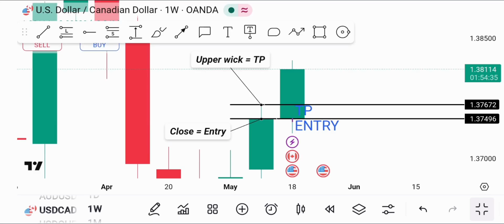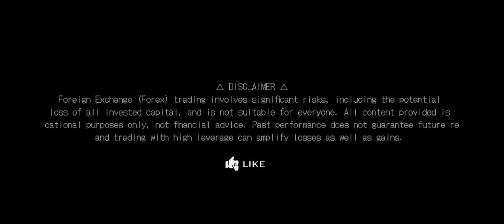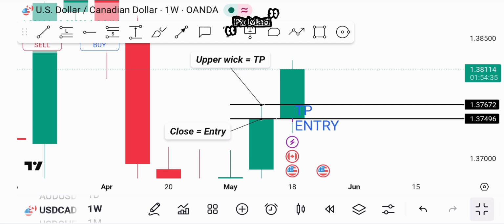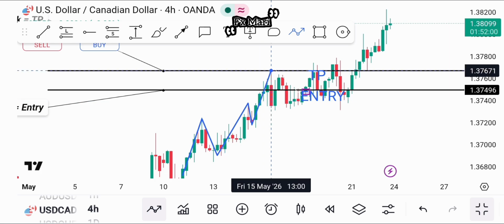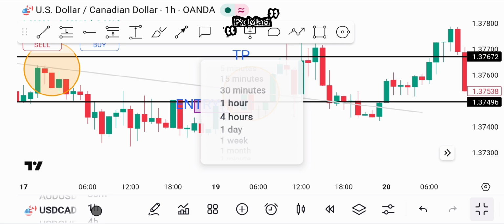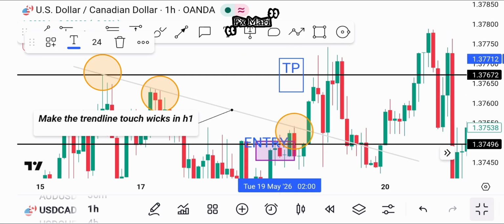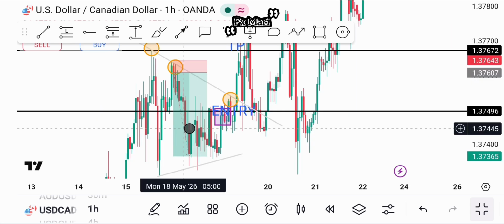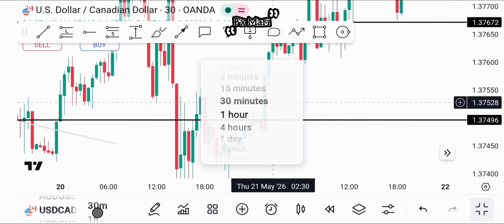Dollar CAD Analysis: Your Gambling Days Are Over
👆 Click here and register with weltarde and get bonus and no need for proof of resident easy easy.

👆 Click here and register on binance: face verification, phone number and email very very safe